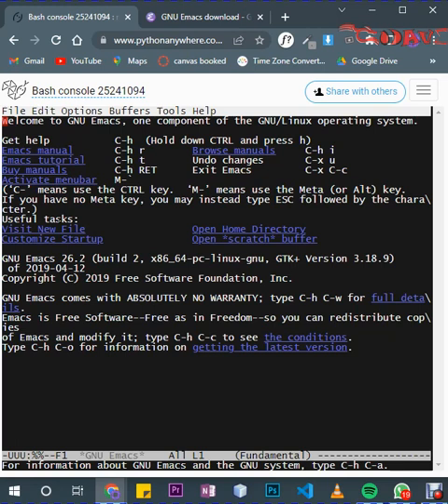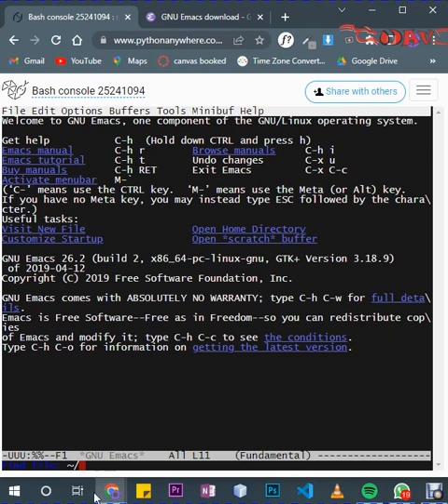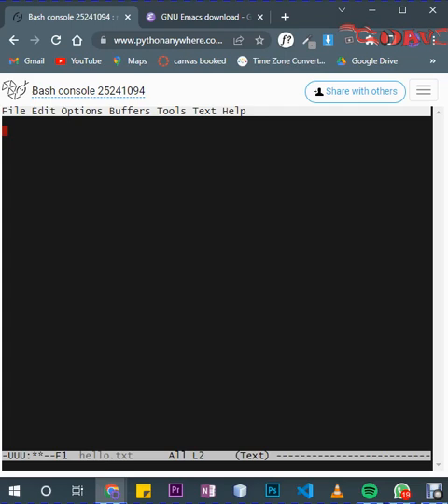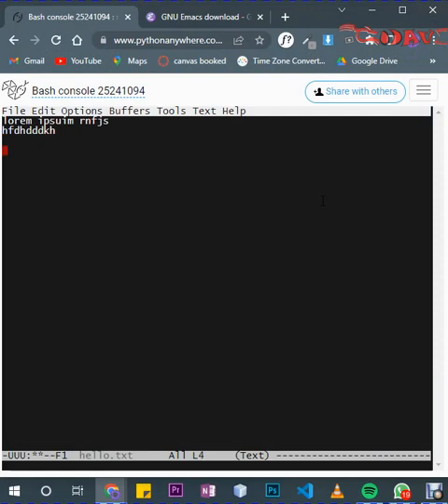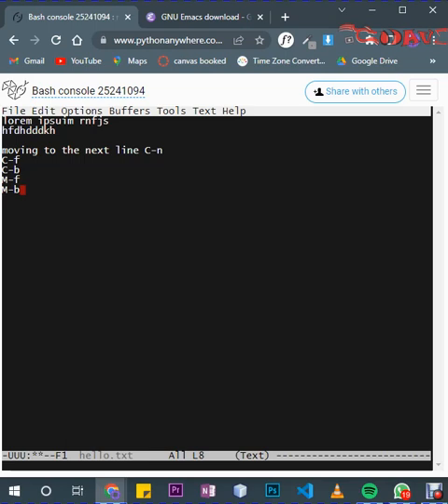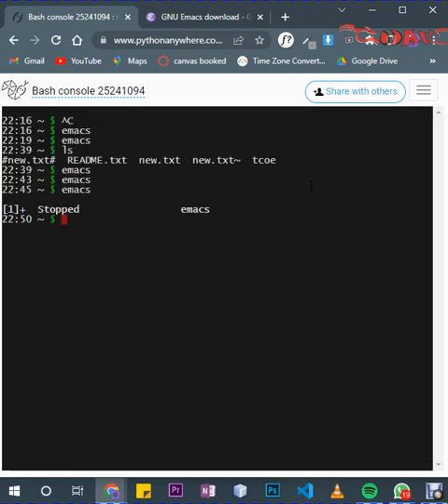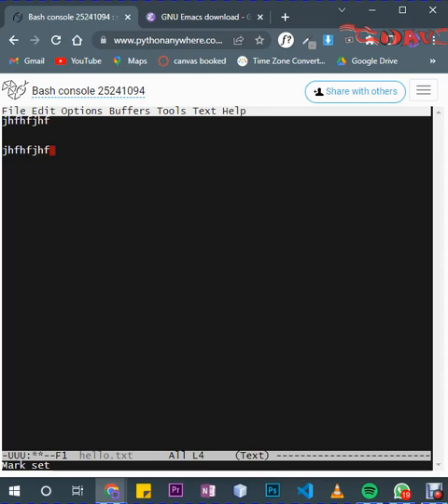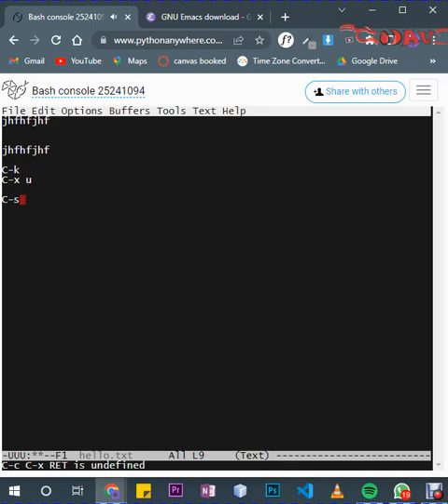Understanding emacs navigation and commands